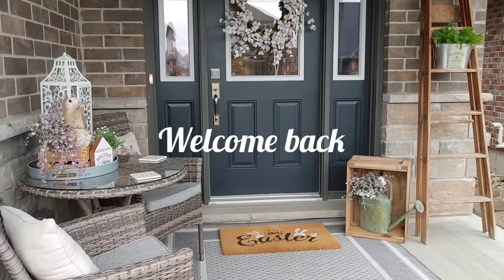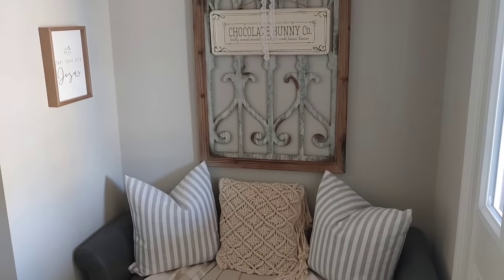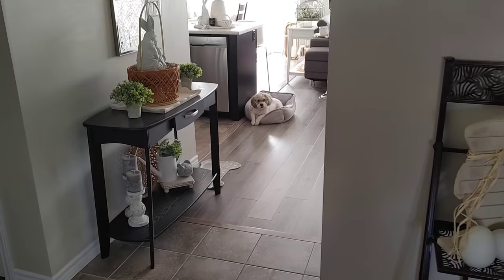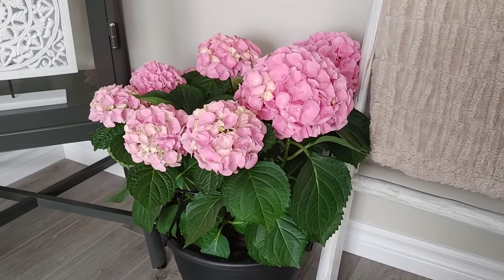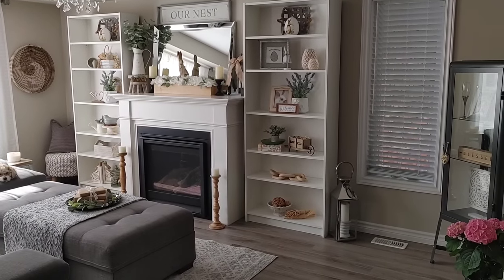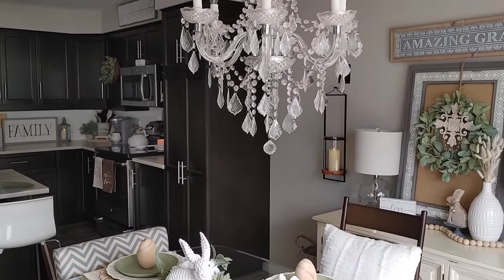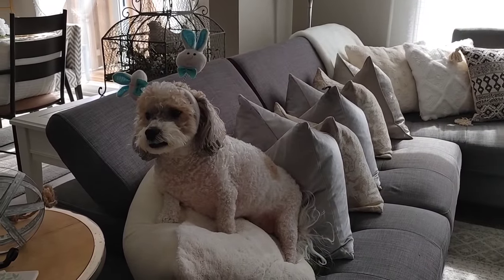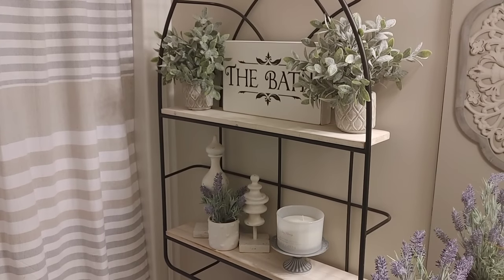2022 SPRING NEUTRAL FARMHOUSE HOME TOUR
Hi sweet friends! I pray you all had a very blessed Easter! I hope you enjoy today's Spring home tour!